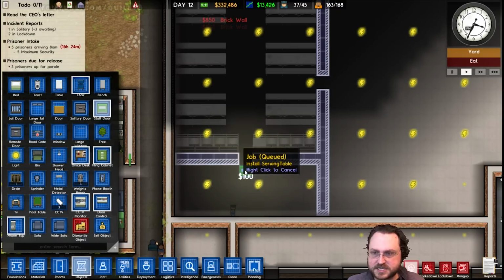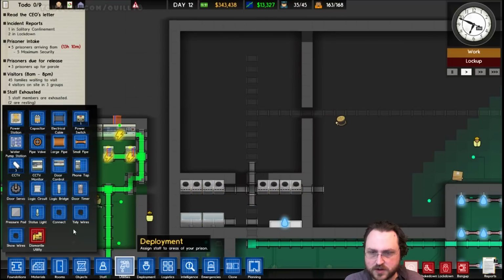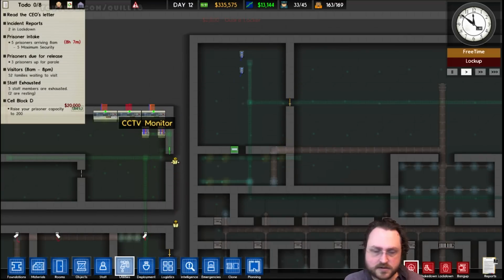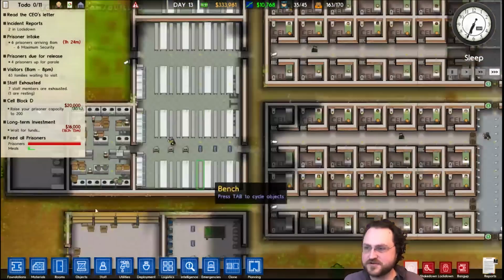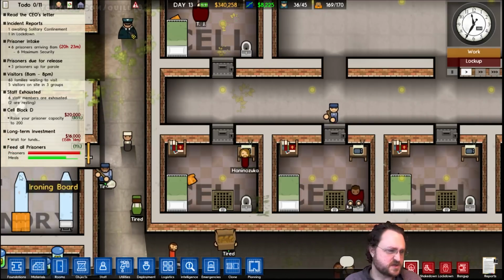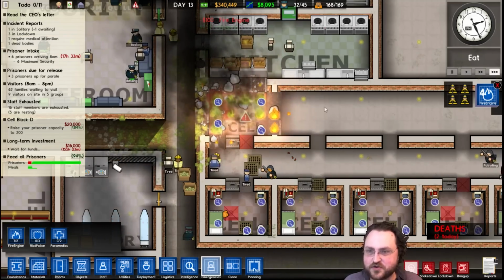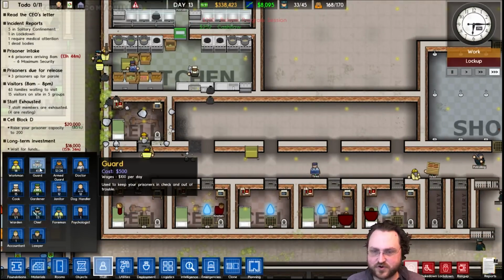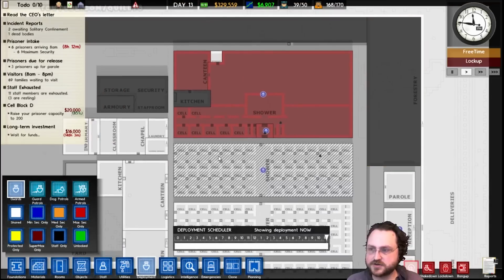Prison Architect - Max Sec Only! - Episode 9